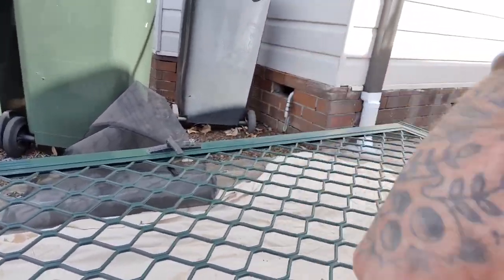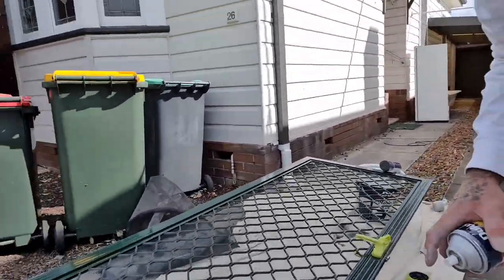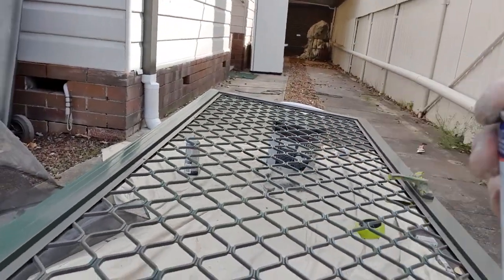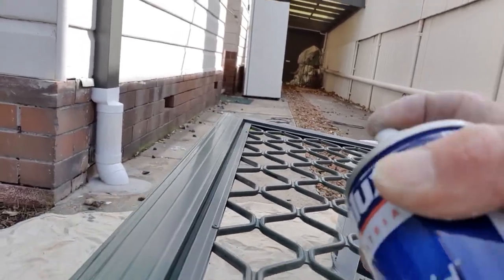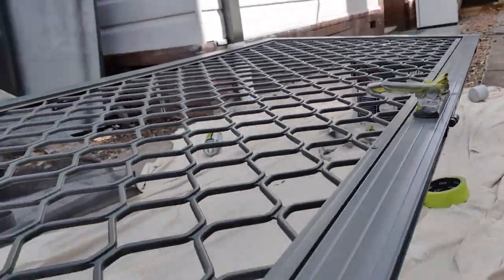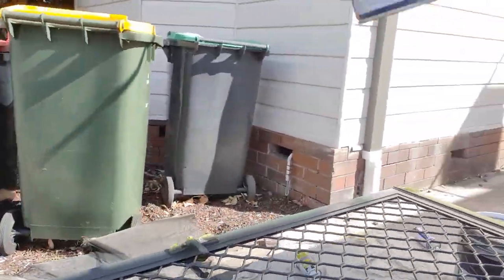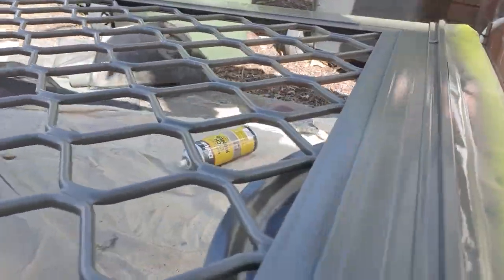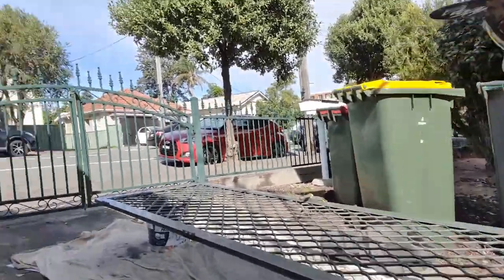( DIY) HOW TO SPRAY A SECURITY SCREEN DOOR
I show you how I respray a screen door, and my tips and tricks to save time, save money and have the best possible finish 💯 percent!